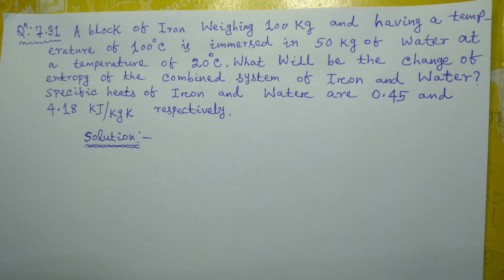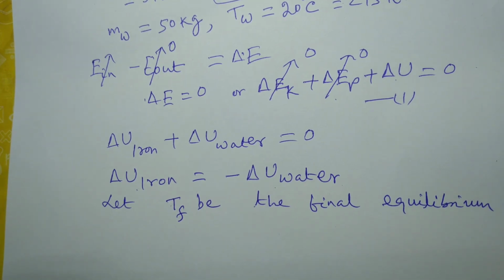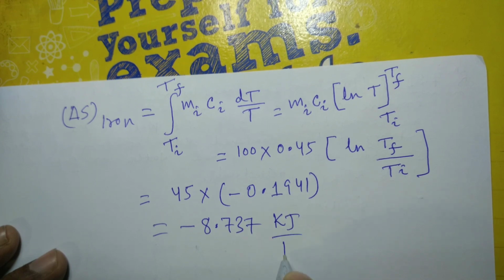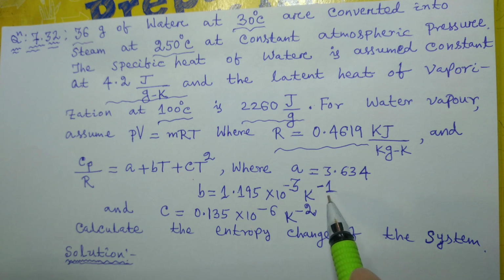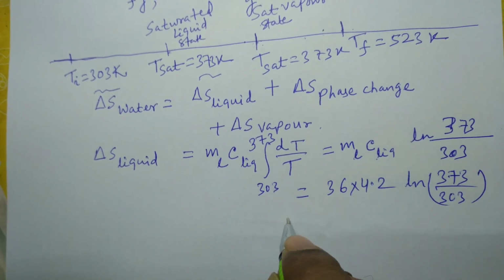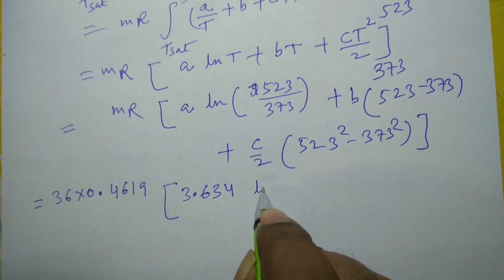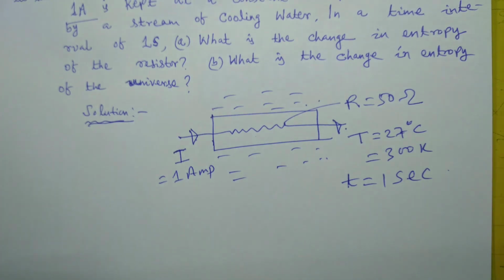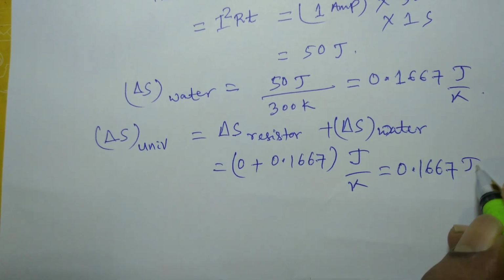PKNAG PROBLEMS Q31 TO Q33 OF CHAPTER 7 ON ENTROPY |Thermodynamics For Both GATE And ESE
In this video lecture, three problems of chapter 7, 7.31,7.32 and 7.33 have been discussed in detail.